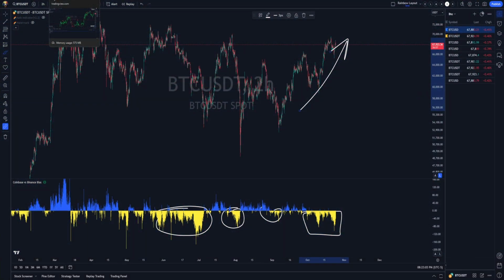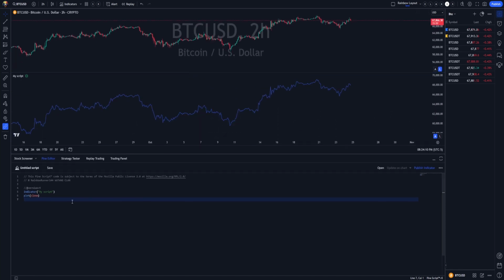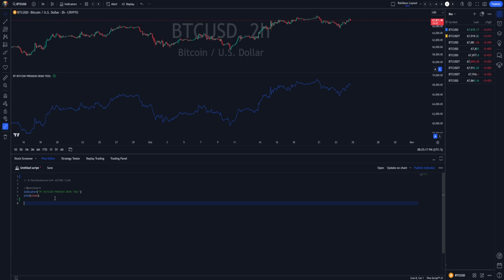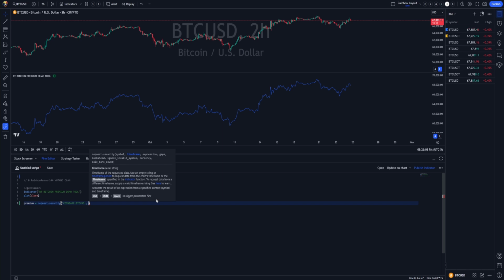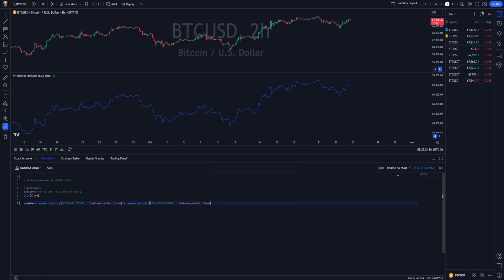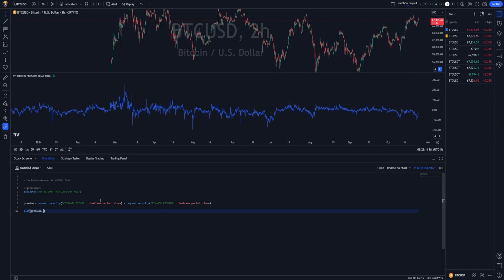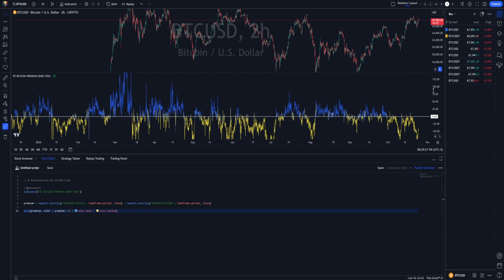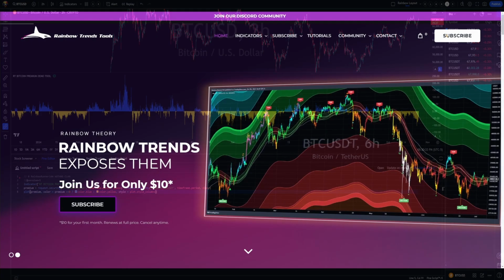PINESCRIPT TUTORIAL: CODING A BITCOIN PRICE PREMIUM OSCILLATOR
Runner performs a tutorial in Pinescript to code a simple, but useful Coinbase Premium Price Oscillator Indicator.

The content of my media are intended for general information purposes only. Nothing that I write or discuss should be construed, or relied upon, as investment, financial, legal, regulatory, accounting, tax or similar advice. Nothing should be interpreted as a solicitation to invest in any cryptocurrency, and nothing herein should be construed as a recommendation to engage in any investment strategy or transaction. Please be advised that is in your own best interests to consult with investment, legal, tax or similar professionals regarding any specific situations and any prospective transaction decisions. Rainbow Trends Market Review - where we discuss all things charts, TA and markets.